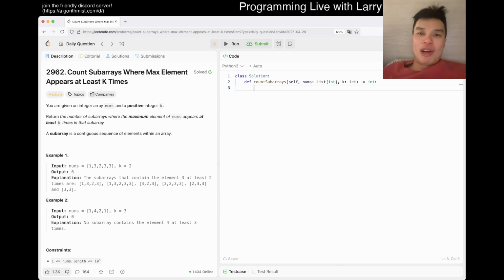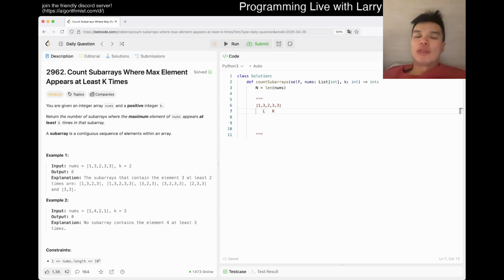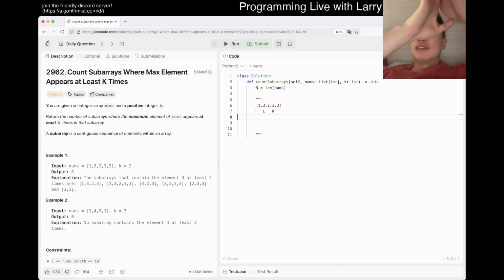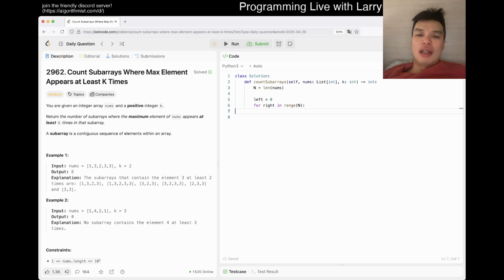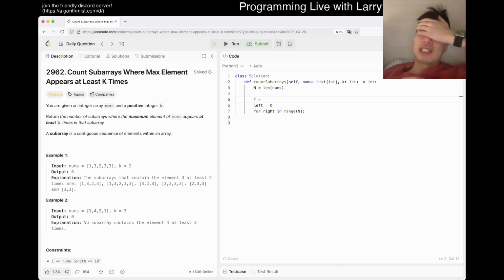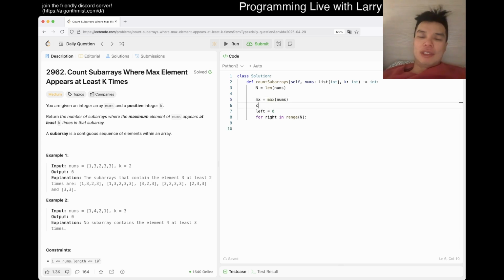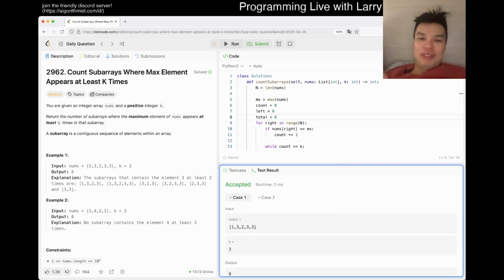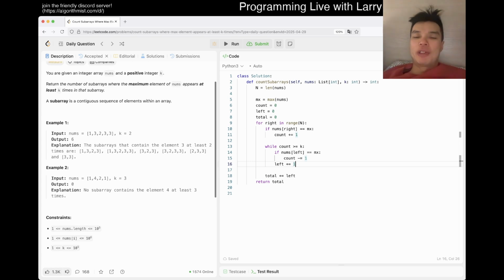Daily Leetcode #1855: Apr 29, 2025 - 2962. Count Subarray Where Max Element Appears at Least K Times